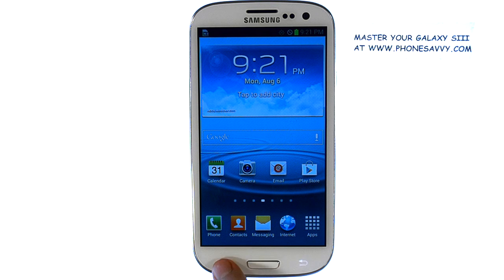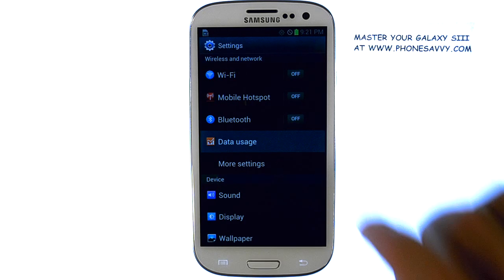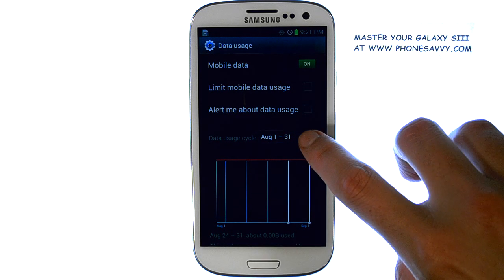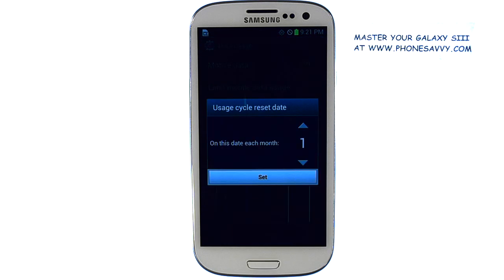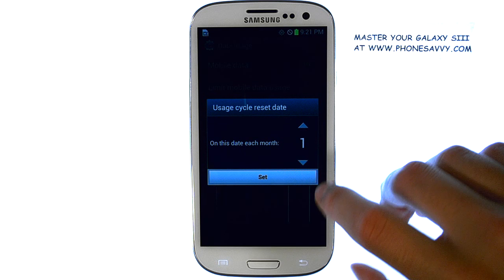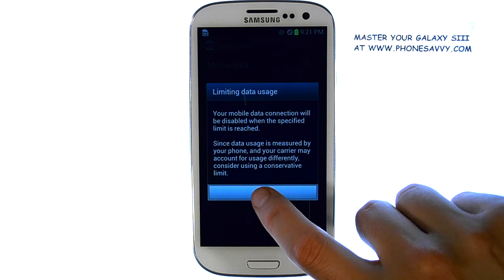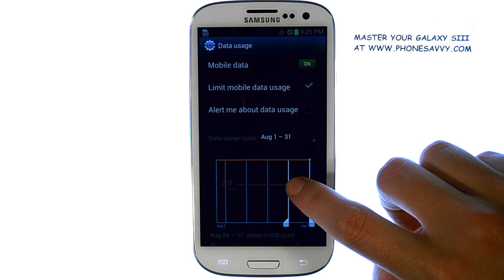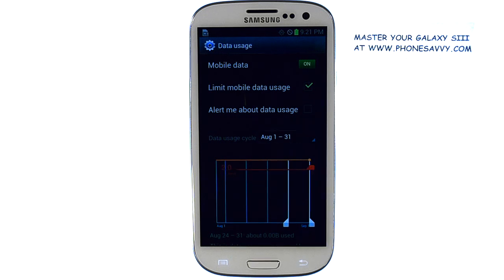Samsung Galaxy SIII - How do I View Data Usage and Limit it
Video that will show you how to view Data usage and set limitations on your usage